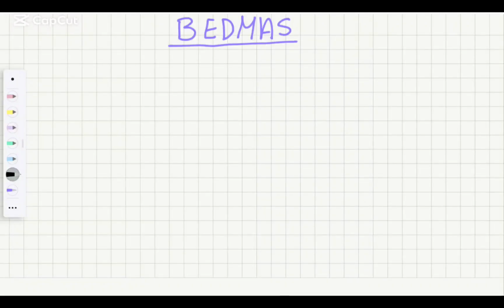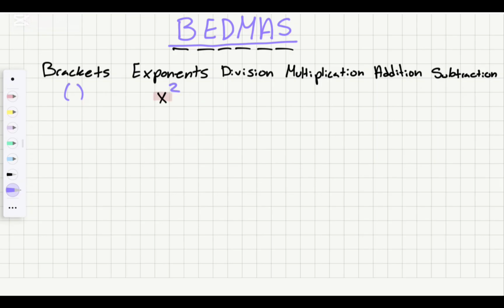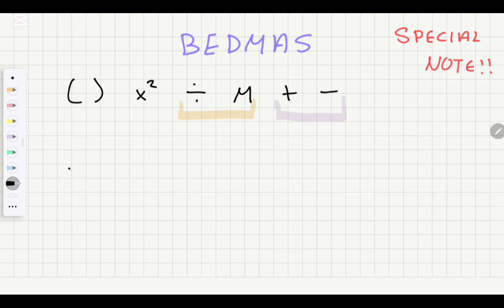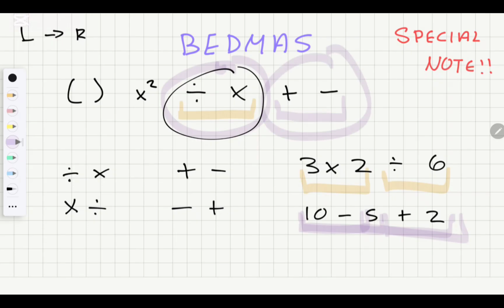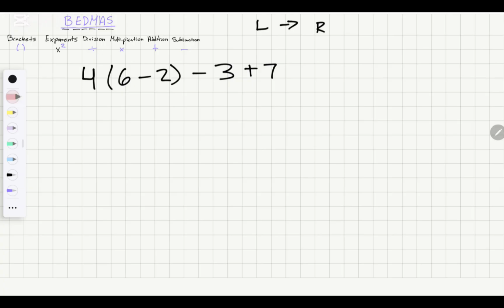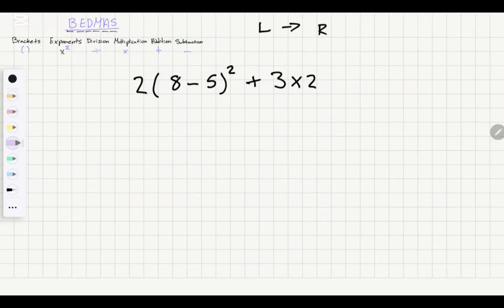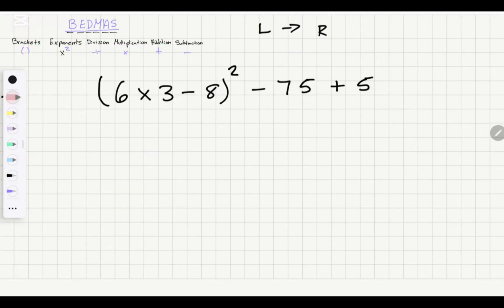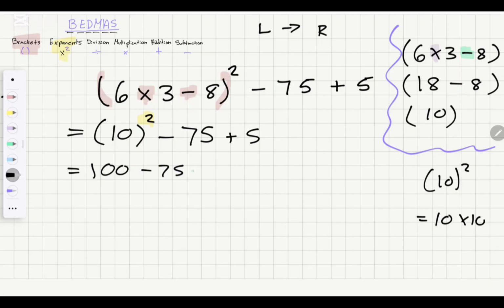Master the art of BEDMAS!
Learn everything you need to know about BEDMAS with explanations and examples! This video has three different examples of various difficulties to help you master BEDMAS in less than 15 minutes!